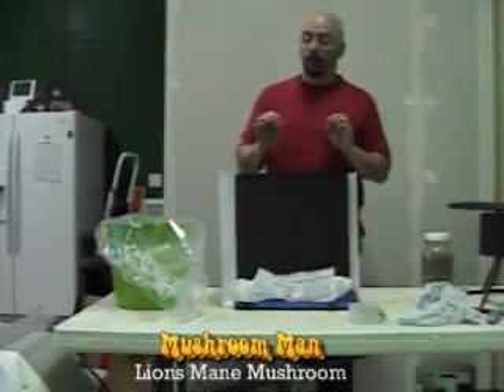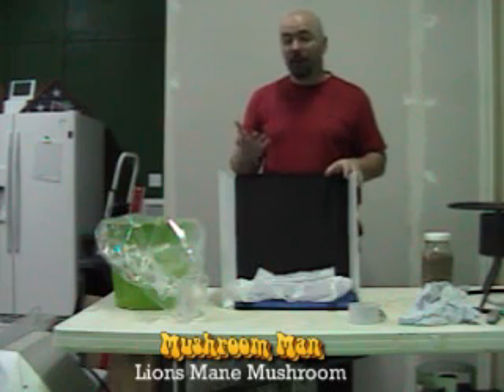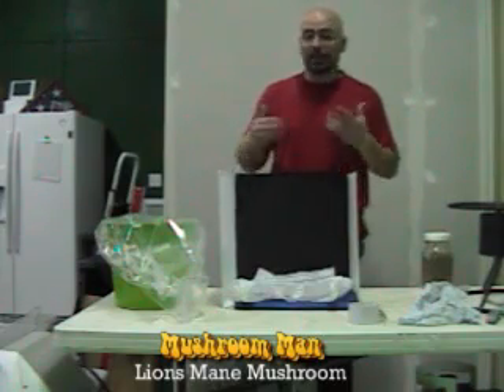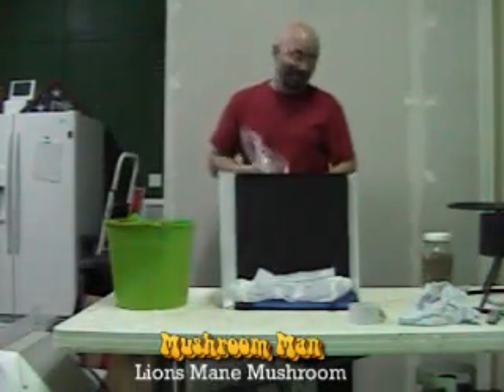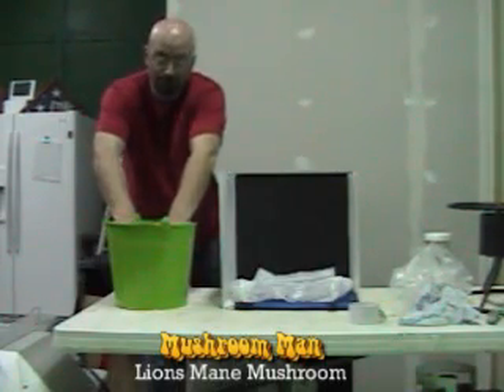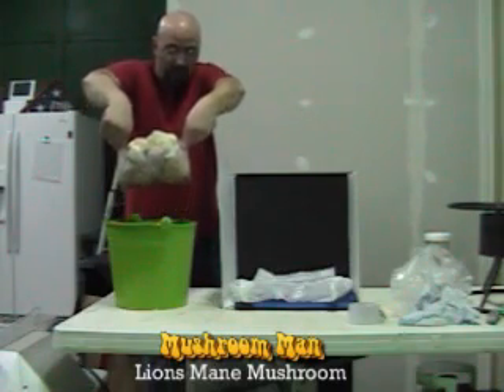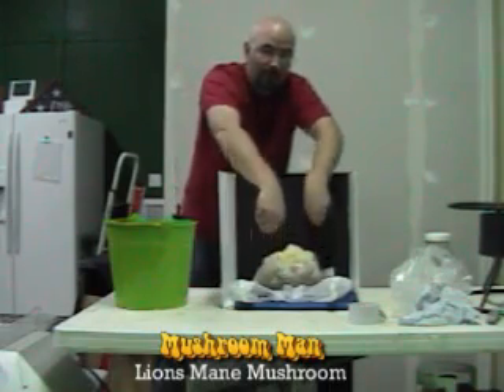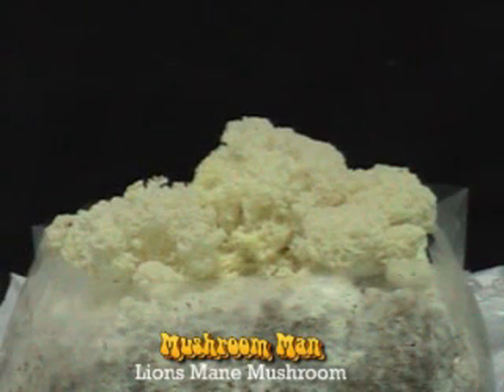Lion Mane Mushroom Kit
Growing medicinal mushrooms at home!